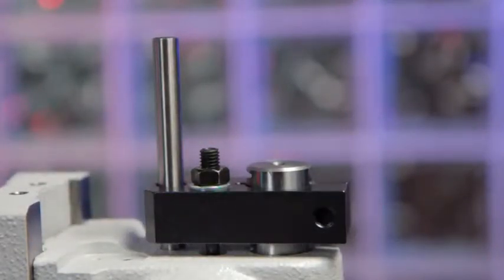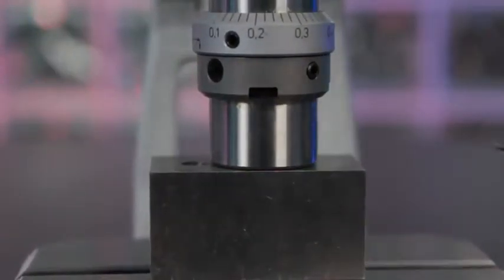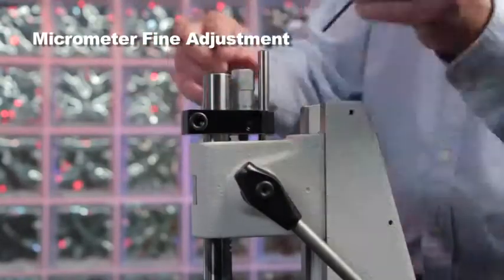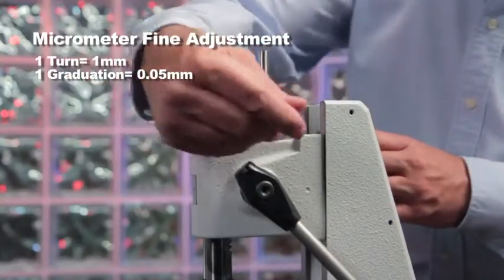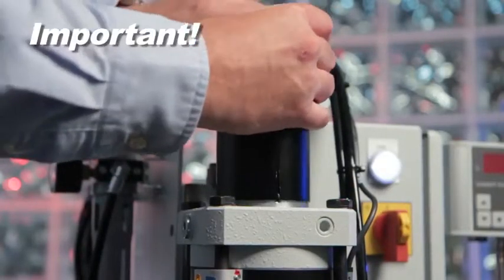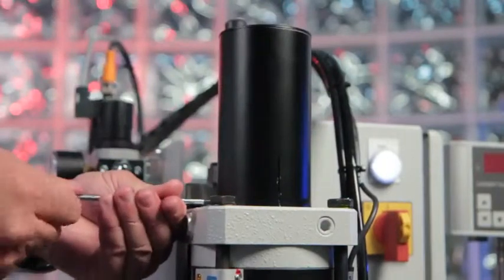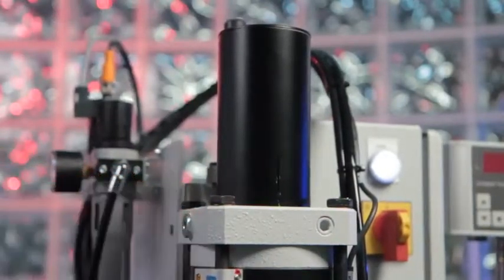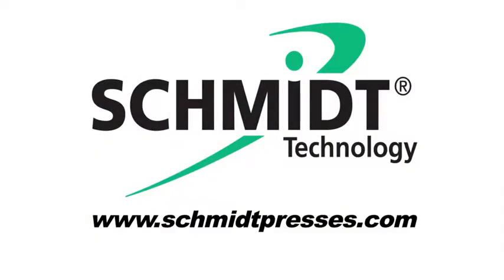SCHMIDT® Precise Ram Position - Rack and Pinion, Direct Acting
How to adjust the stroke on SCHMIDT® Manual, Pneumatic and Hydro-Pneumatic Presses.